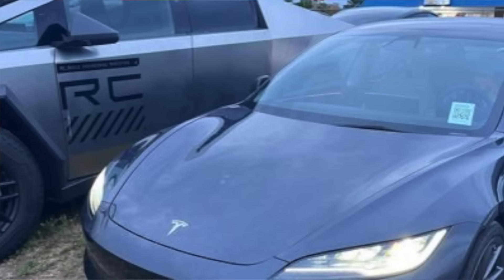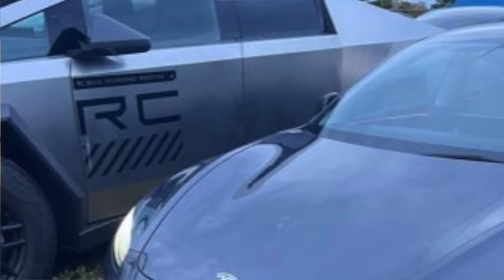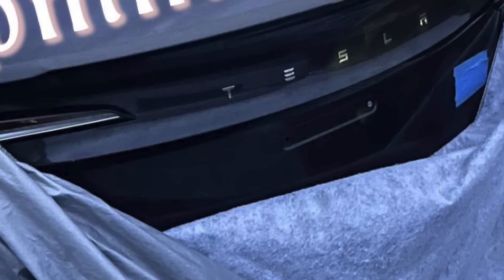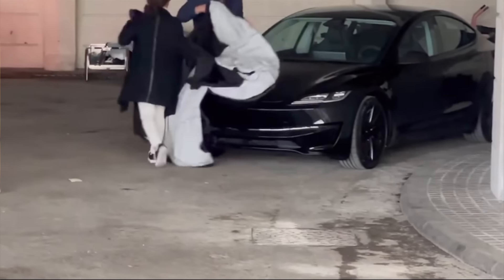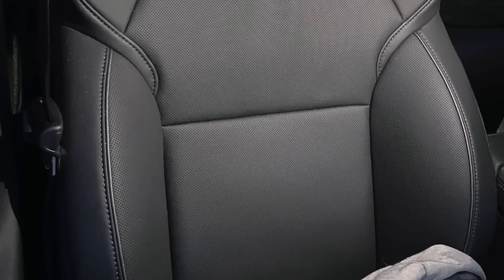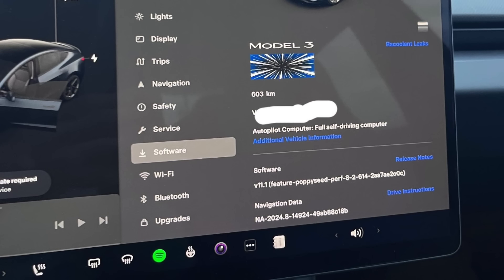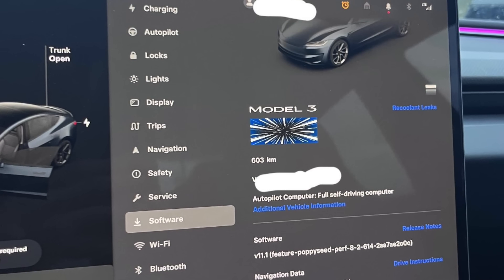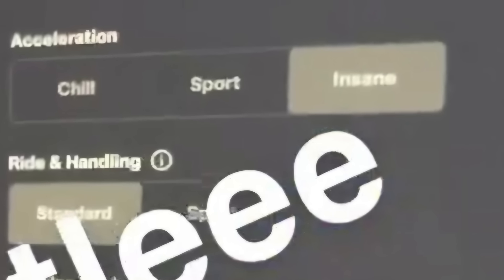Tesla Model 3 Ludicrous FULLY LEAKED Acceleration Modes | Massive Upgrades Coming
Tesla Model 3 Performance Ludicrous has been fully leaked showing internal details of the acceleration insane mode and much more